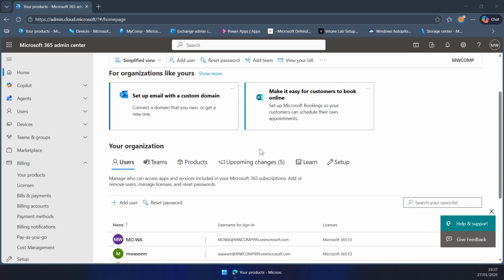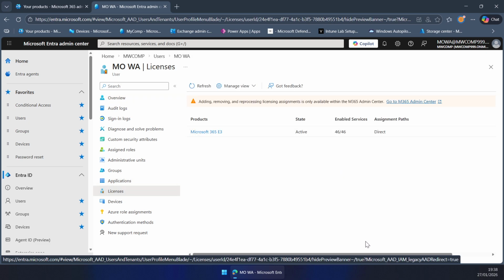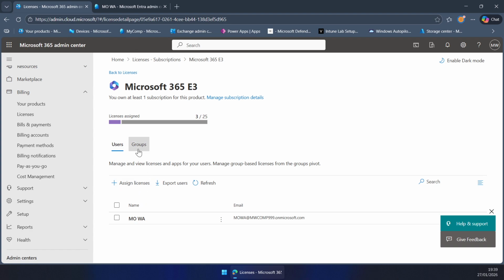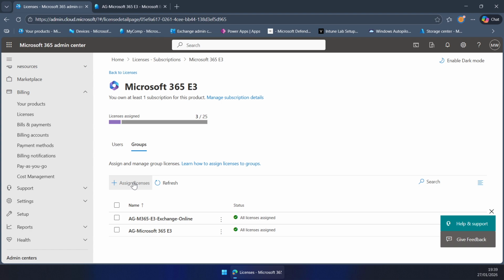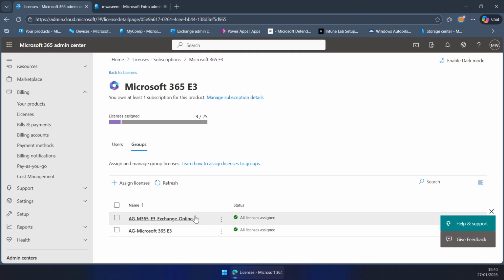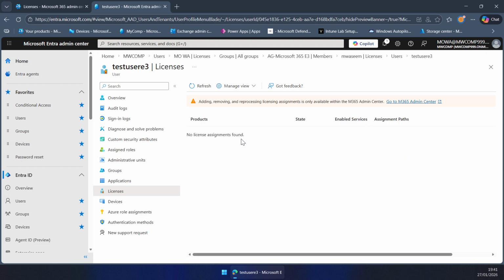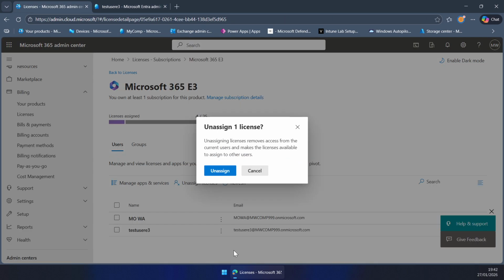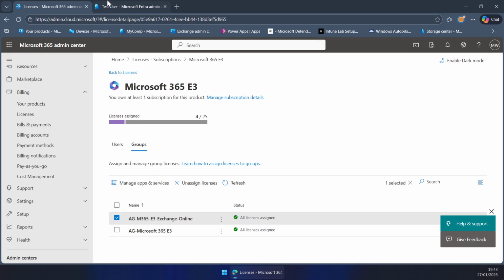Microsoft 365 - 2 Simple ways to Assign a License | VirtualTechBytes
In this video, we explain 2 simple ways to assign licenses in Microsoft 365 quickly and efficiently. Whether you’re a Microsoft 365 Admin, IT Professional, or Beginner, this tutorial will help you understand how to manage user licenses without confusion.

📌 Topics Covered:

 - Microsoft 365 License Assignment
 - Assign License via Admin Center
 - Assign License using PowerShell
 - Office 365 License Management
 - M365 User Management